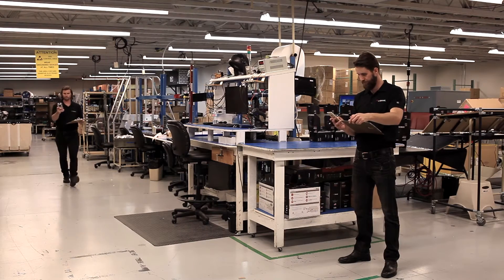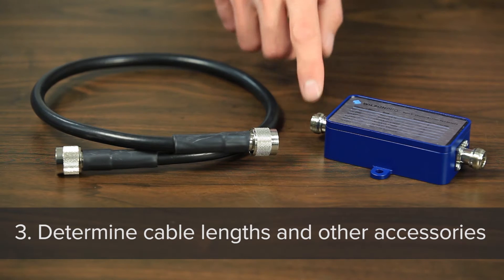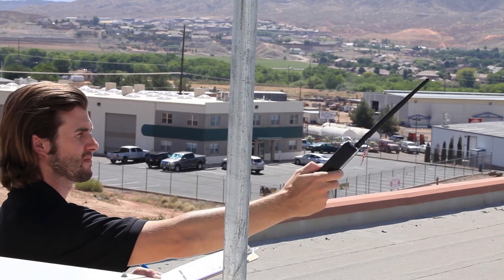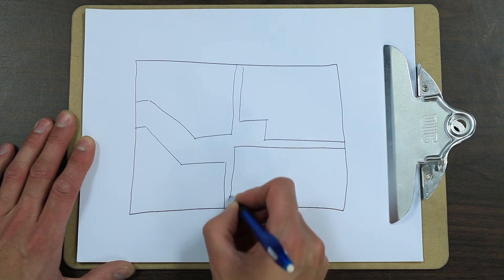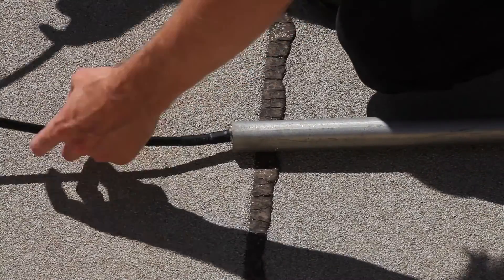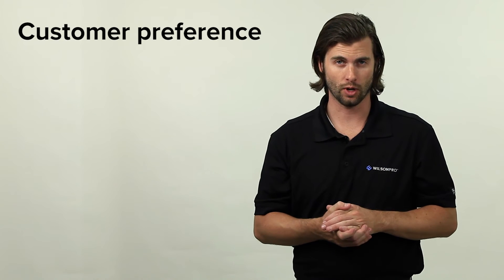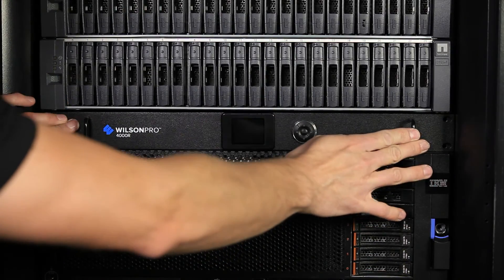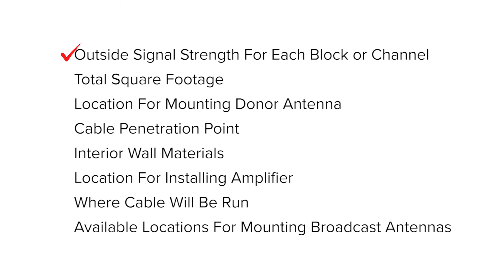How to conduct a site survey for signal booster installation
Learn more information about what is a site survey, how to conduct a site survey, and what tools you need to do the job.

Site survey helps detect the strongest signal spot as well as the weakest, map out the optimized location for both inside and outside antennas installation. You may need a professional signal meter for the job (available for purchase

Wilson Amplifiers provides all the tools and support you need to do a site survey. We also provide professional assessment and installation services.